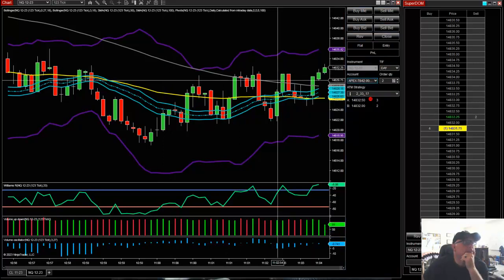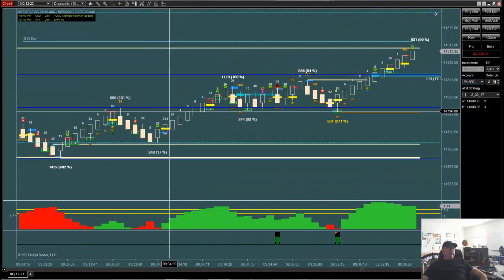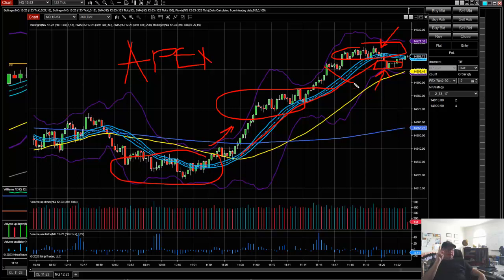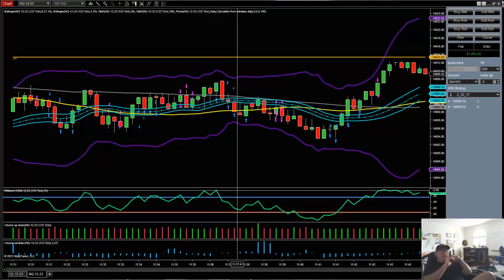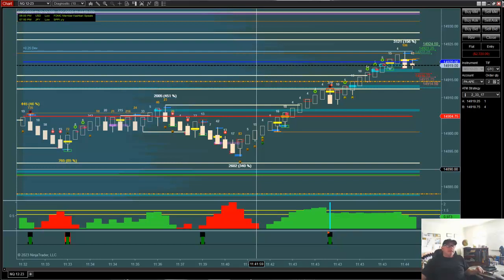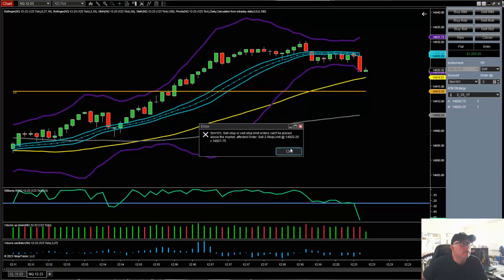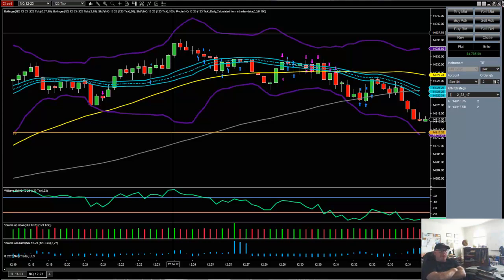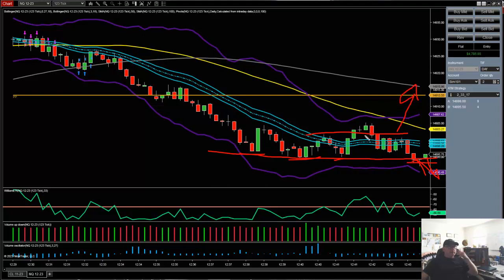Apex Trader Funding Apex Investing Not Working Out Back Tiger Charts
Follow RULES! Patience: Get Paid to be Patient!!

Moral ... never ever ever ever give up on yourself. Regroup and rebound and get stronger! Trade the setups you know have a better chance of winning. And trade the days that make more sense to you.

I am finished with Apex Investing Sniper ... I have spent time and I feel there was some benefit to it ... but as an overall I am not getting any better as a trader using Sniper.

What is HVS? High Volume Spikes! This was how I got paid at TopStep Trader back in the day with CTS (Cunningham Trading Service) Platform. I haven't found a way to do it with NT8 (Ninja Trader 8) until recently.

It donned on my that the Volume Numbers are on the charts with percentages on Apex Investing Charts ... it will take time to get it, but the opportunity is here for me. I am excited to trade again.

RULE:
1. Do NOT BLOW Account
2. 2 Losses in a ROW (10 Minute Sto)
    - Turn over RED Egg Timer GET UP and Walk Away!
3. 3 Losses in a Row Done on Trading Day
    - Basically NET 3 and NOT NET 6 from now on!
4. Keep Timer on Phone to 1 Hour Total Time To Trade

Still taking time to learn Mind Mastery.

This week we are concentrating on trading in a trading zone. I was looking for shorts in the zone and I tried a couple of longs. Overall, I was a little impatient to start my day trading session. I should have been more patient in my day trading setups and not compound my error of overleverage and overtrading in the first one.

I am still giving myself around 6 months to a year to learn how to day trade NQ. It is a market that does offer more opportunities so that is good. I just need to learn to be a lot more patient in the initial entry point.

Dave Knight
TradeCraze

P.S.S. I like the 50K the best to qualify in the Evaluation Account (EA)

Futures trading carries a high level of risk and is not suitable for all investors. Past performance is not indicative of future results. A high degree of leverage is dangerous and can work against you as well as for you. Before deciding to invest in futures or any market you should carefully consider your investment goals, level of experience, and risk tolerance. You should not invest money that you cannot afford to lose. No representation is being made that any account will or is likely to achieve profits or losses. Past performance is not indicative of future results. Individual results vary and no representation is made that anyone will or is likely to achieve profits or incur losses comparable to those that may be shown. You acknowledge and agree that no promise or guarantee of success or profitability has been made between you, and the YouTube Channel (David (Dave) Knight Trading). Do your own research and talk to a professional financial planner in order to be aware of all the risks associated with any kind of trading and investing and seek advice from an independent financial advisor before risking any capital.

Do not risk any money you cannot afford to lose. This YouTube Channel (David (Dave) Knight Trading) does not consider your own individual financial and personal circumstances. Do not act on this without advice from your investment professional. Failure to seek detailed professional personally tailored advice prior to acting could lead to you acting contrary to your own best interests and could lead to losses of capital.

I am not a financial broker/dealer or an investment advisor.  You are responsible for your own investment and trading decisions.  All information contained on this YouTube Channel (David (Dave) Knight Trading) distributed via email, SMS text messaging or elsewhere should be independently verified and readers and subscribers/members should always conduct their own research and due diligence and consider obtaining professional advice before making any financial trading or investment decision.